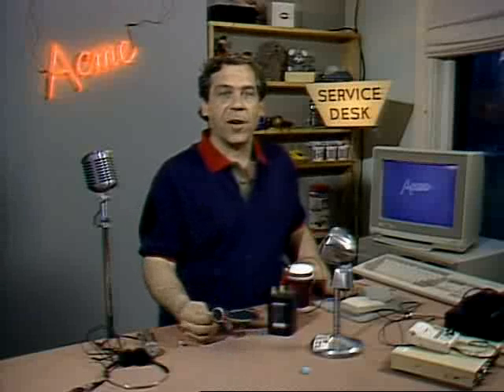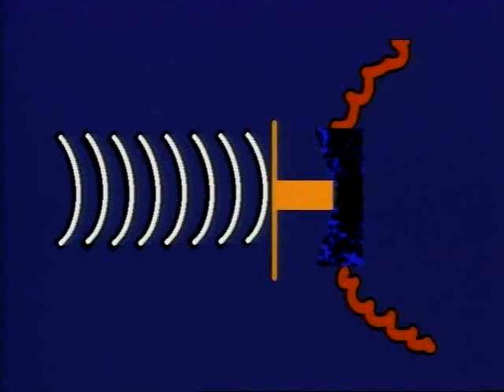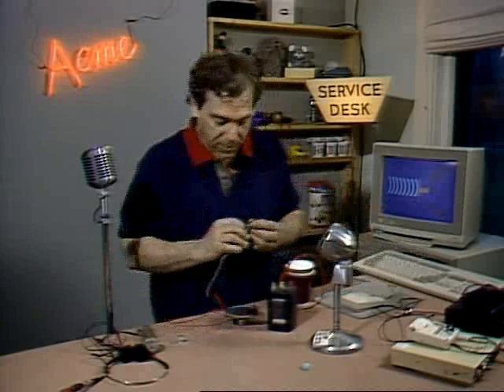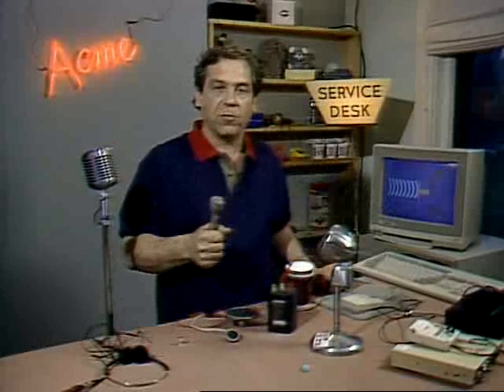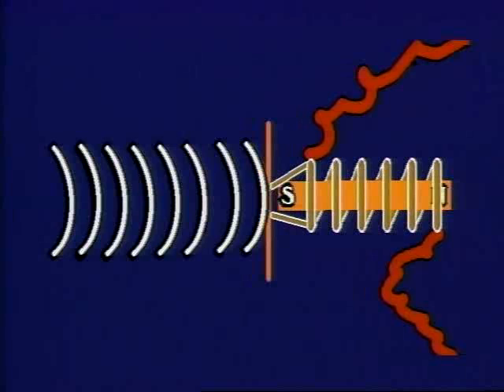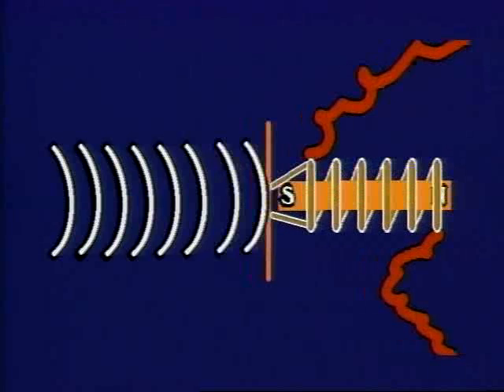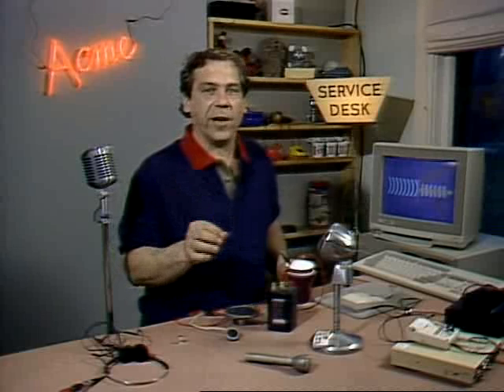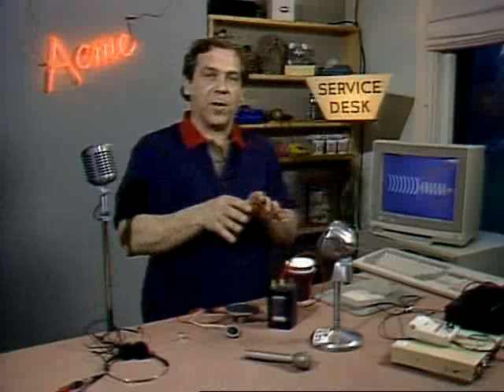How Microphones Work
Carbon, dynamic, and electret condenser microphones.